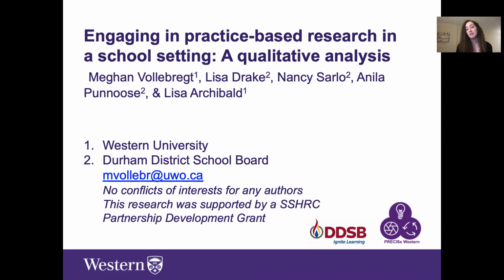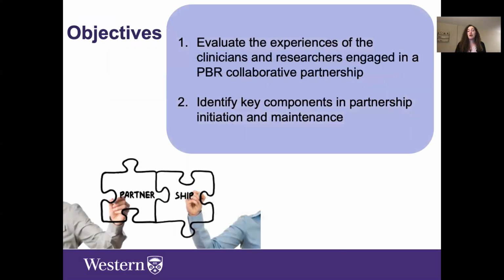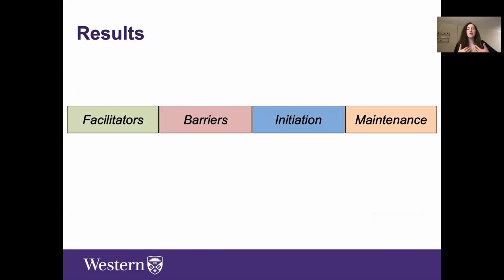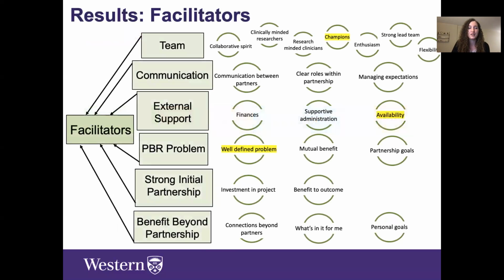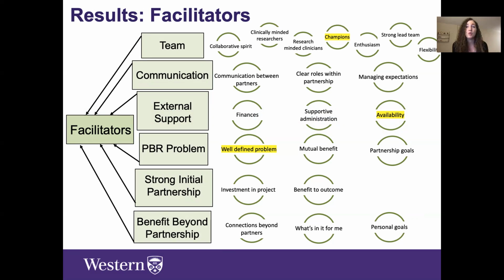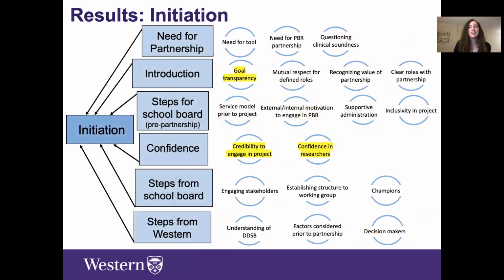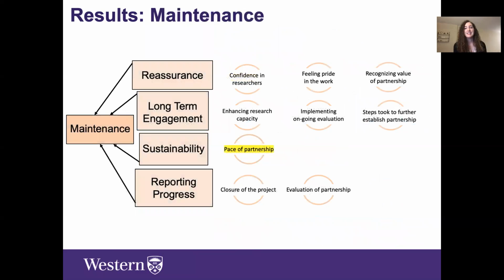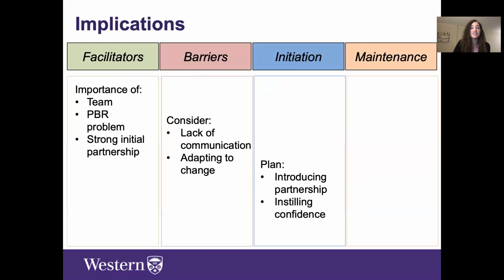Engaging in practice based research in a school setting A qualitative analysis